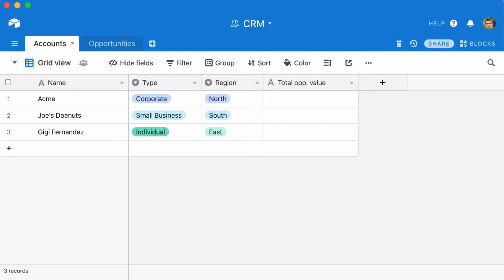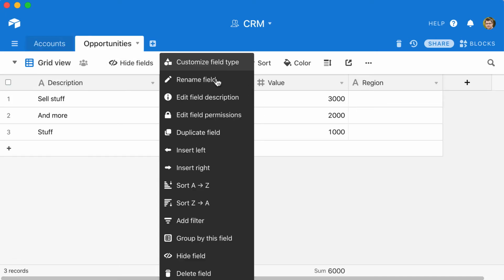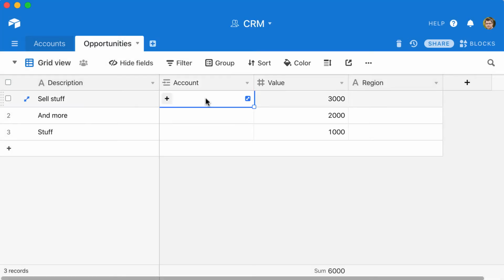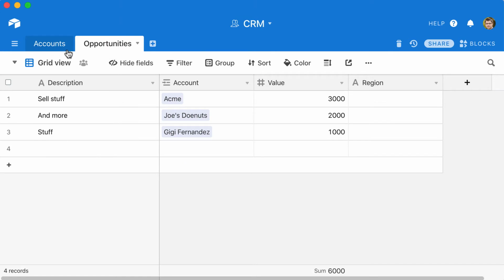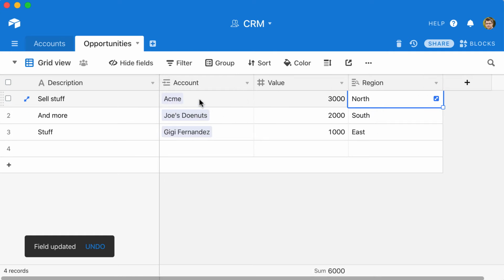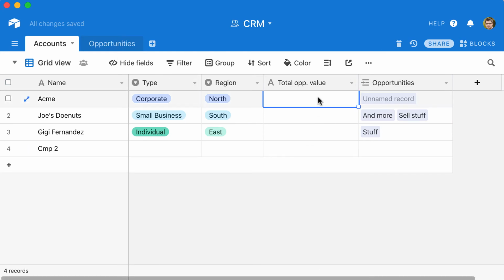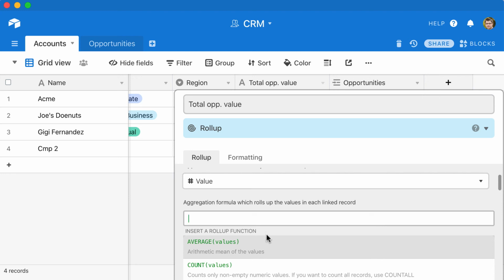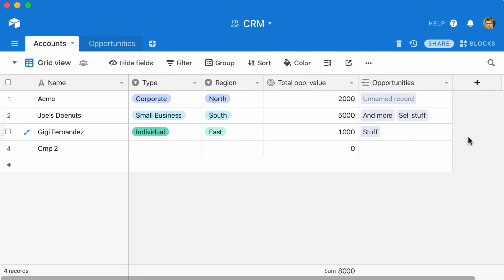Airtable connections: Link, Lookup, Rollup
Here is how you can connect data into Airtable, 3 ways:
- using Links, similar with what Data Validation in Excel looks like
- using Lookups, like VLOOKUP in Excel works
- using Roundups, work pretty much like SUMIF, COUNTIFS in Excel